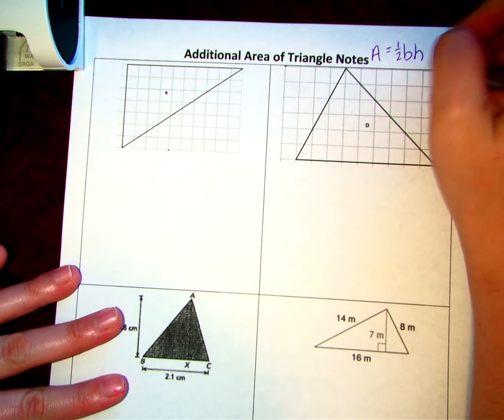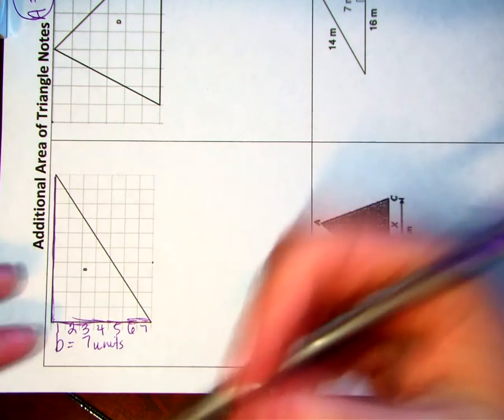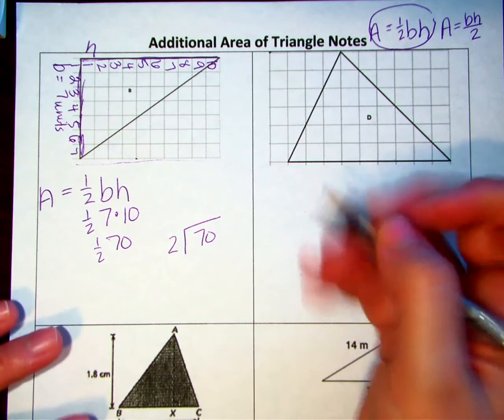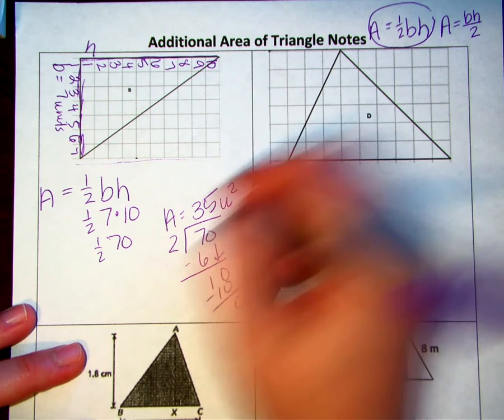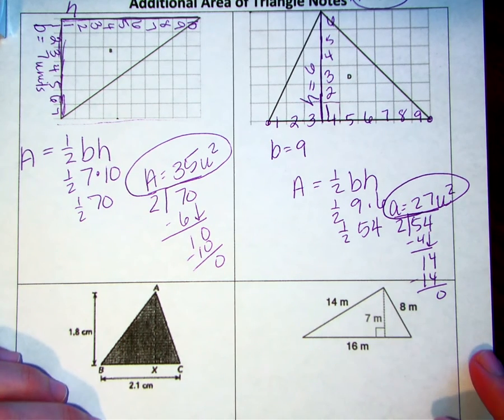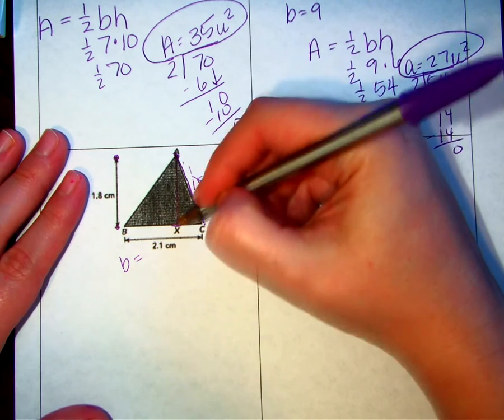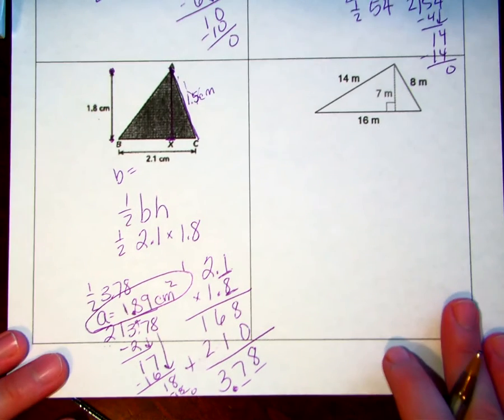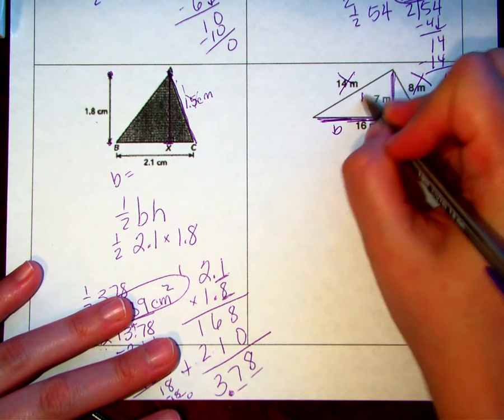Area of Triangle notes video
Make sure you watch the last part so you can see how you can use mental math to help you solve the problems too!